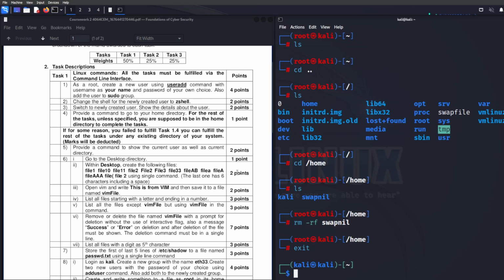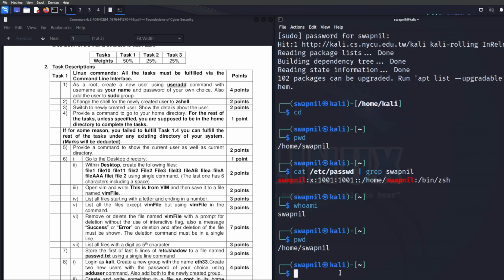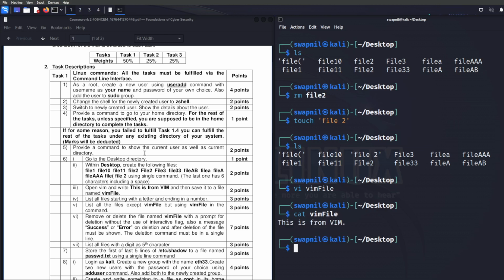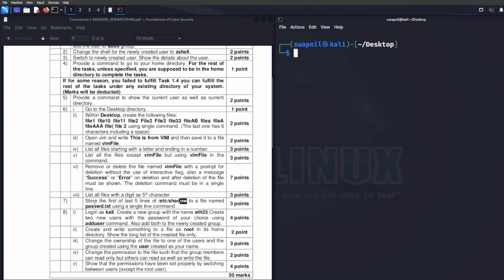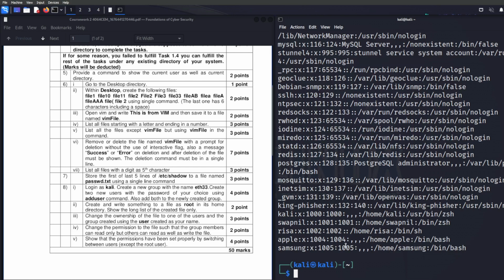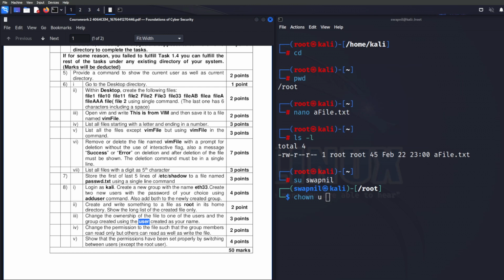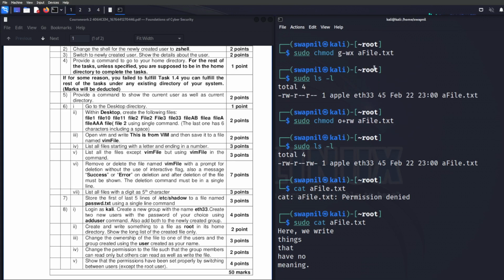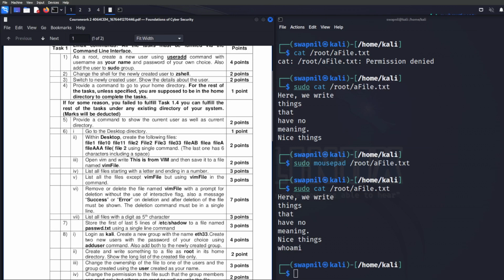CW2_SwapnilDahal_220226_Task1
This is the first task.